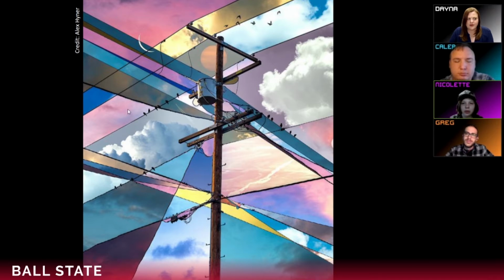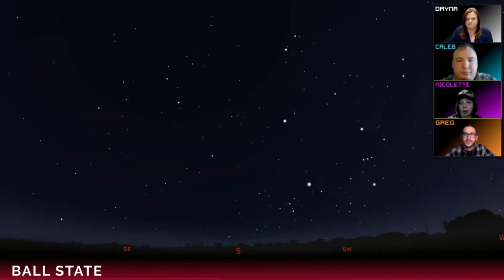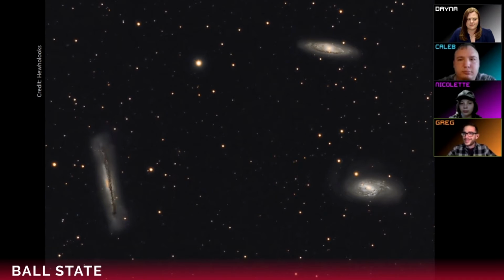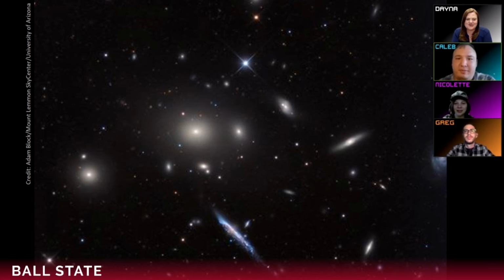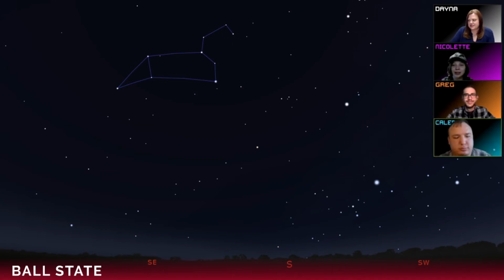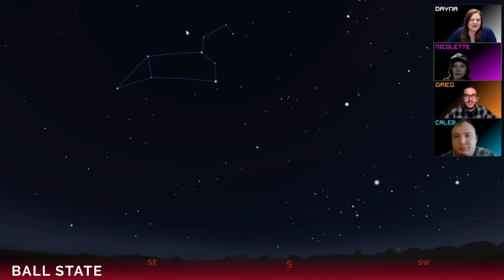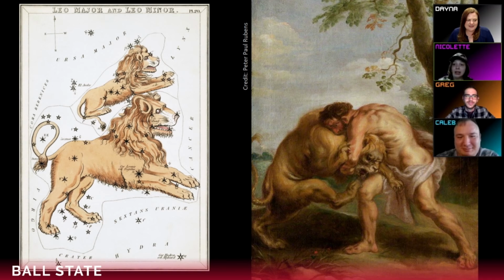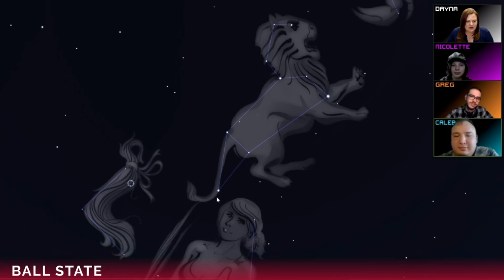Ball State Constellation Crew - Leo the Lion 2021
The 2021 Ball State Constellation Crew is a team of students from our Department of Physics & Astronomy: Mel Isenbarger, Caleb Whitcomb, Nicolette Terracciano, and Greg Gallagher.